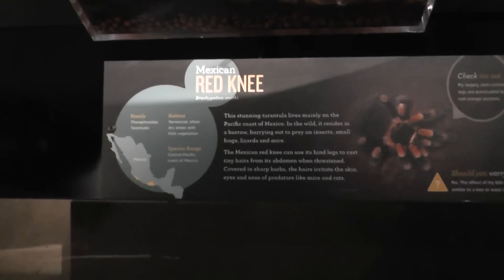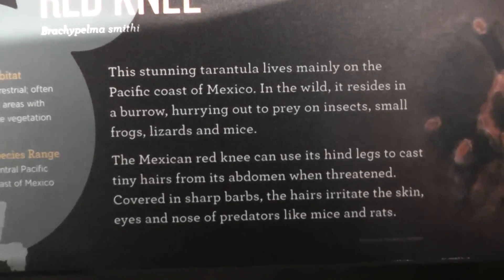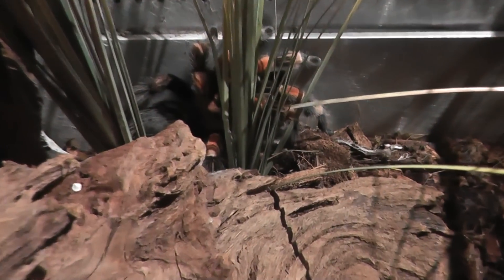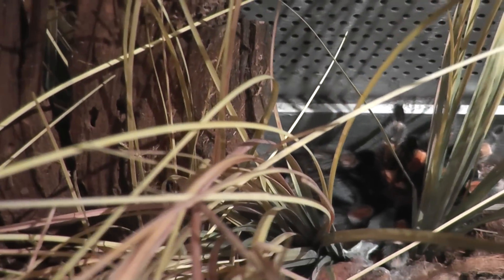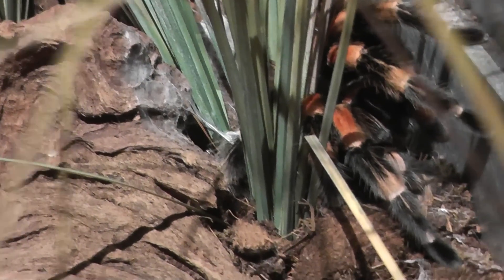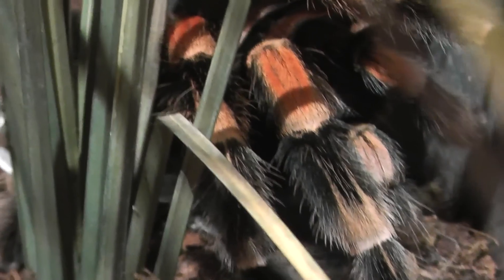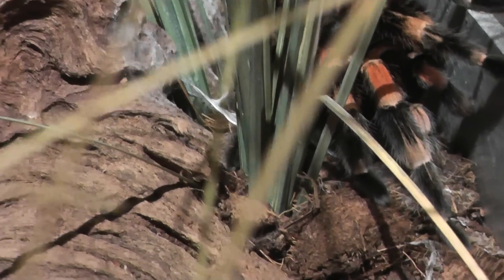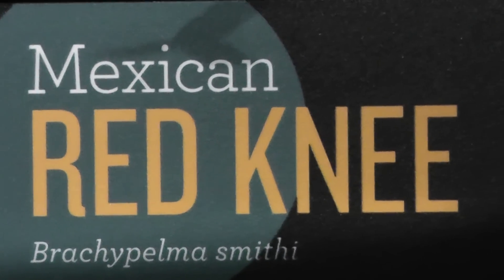On Location: The Mexican Redknee Tarantula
Brachypelma smithi (common name the Mexican Red-kneed Tarantula), is a terrestrial tarantula native to the western faces of the Sierra Madre Occidental and Sierra Madre del Sur mountain ranges in Mexico. They are a large species, and are a popular choice for enthusiasts. Like most tarantulas, they live a very long life. The mature Brachypelma Smithi has a dark-colored body with orange patches on the joints of its legs, the second element of the legs (the trochanter) is orange-red. Following molting, the colors are more pronounced. The dark portion is very black while the orange-red portions will be far more on the reddish side. An adult female has a body roughly 4 inches long, with a leg span of 6 inches, and a mass of approximately 15 grams. Both sexes are similar in appearance, with the male having a somewhat smaller body, but longer legs. Thus the male is of comparable size to the female, but has a significantly smaller mass. They grow very slowly and mature relatively late. The Mexican Red-kneed Tarantula can live 20--30 years. Like all tarantulas, the Mexican Red knee, a mygalomorph,  must go through a moulting process in order to grow. It is an essential part of their life process. Moulting serves several purposes, such as renewing the tarantula's outer cover (shell) and replacing missing appendages. As tarantulas grow they will regularly moult (shed their skin), on multiple occasions during the year, depending on the tarantulas age. Since the exoskeleton cannot stretch, it has to be replaced by a new one from beneath. A mygalomorph may also regenerate lost appendages gradually, with each succeeding moult. Prior to moulting the spider will become sluggish and stop eating in order to conserve as much energy as possible. Their abdomens will lose hair, darken and look swollen. This is the new exoskeleton beneath. Normally the spider will turn on its back to moult and lie still in that position for several hours. Once this has been accomplished, the tarantula will not eat for two or more days, as its fangs are still soft: the fangs are also part of the exoskeleton and are shed with the rest of the skin. The whole process takes less than 24 hours and leaves the tarantula with a shiny, moist new skin in place of an old, faded one. Like most New World tarantulas, they will kick urticating hairs from their abdomens and their back legs if disturbed, rather than bite. They are only slightly venomous to humans and are considered extremely docile, though, as with all Tarantulas, allergies may intensify with any bite. They carve deep burrows into soil banks, which keeps them protected from predators, like the White-nosed Coati, and enables them to ambush passing prey. The females will spend the majority of their lives in their burrows. The burrows are typically located in or not far from vegetation and consists of a single entrance with a tunnel leading to one or two chambers. The entrance is just slightly larger than the body size of the spider. The tunnel, usually about three times the tarantula's leg span in length, leads to a chamber which is large enough for the spider to safely molt in. Further down the burrow, via a shorter tunnel, a larger chamber is located where the spider will rest and eat its prey. When the tarantula needs privacy, e.g. when molting or laying eggs, the entrance is sealed with silk sometimes supplemented with soil and leaves. Their natural habitat is in deciduous tropical forests in the hilly southwestern Mexico, especially in Colima and Guerrero. In 1985 the species were listed as endangered by CITES because the wild-caught specimens shipped for the pet market were decreasing in size. The smaller sizes were suspected to be a consequence of a declining population due to excessive export. The export is not the only threat however; some local people have reportedly made a habit of killing these spiders in a nearly systematic way using pesticides, pouring gasoline into burrows or simply killing migrating spiders on sight. The causes of these actions seem to be an irrational fear based on myth surrounding B. smithi and related species. Thus, whether the listing strengthened the B. smithi wild population or not remains uncertain. The species has nonetheless been bred successfully in captivity, making them readily available on the pet market despite almost no export of wild-caught spiders from Mexico.